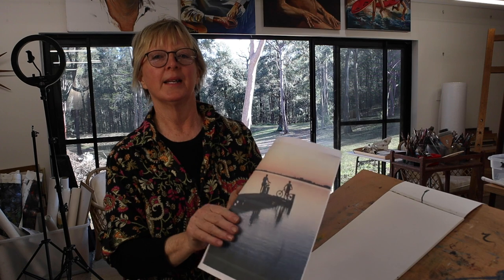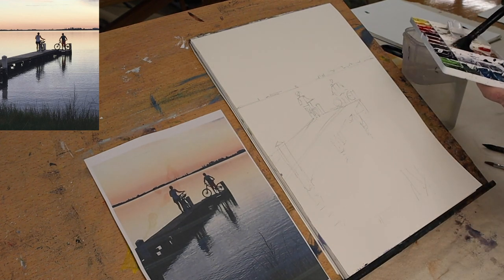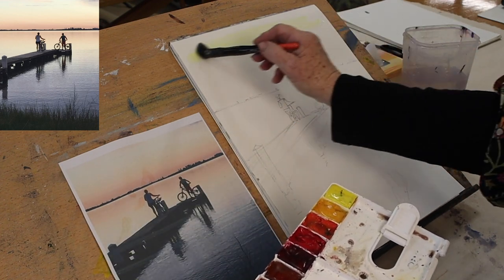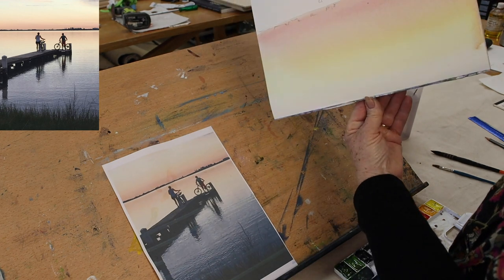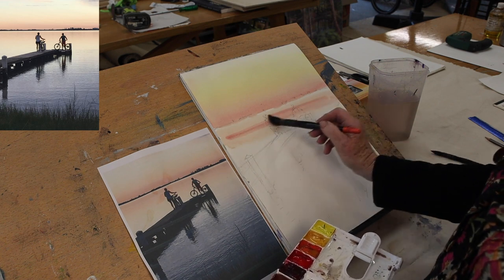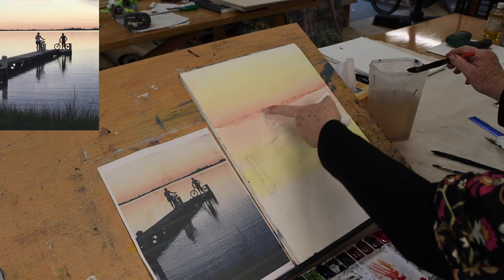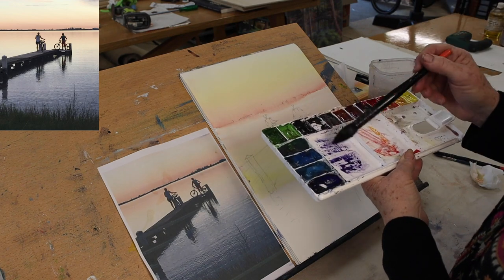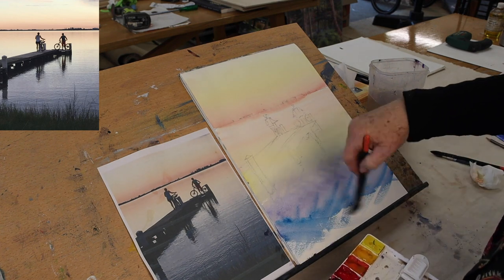Basic step-by-step real time watercolour painting. Two Figures on a Pontoon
This painting is super easy, except for the figures. They might be a challenge, so I recommend you trace them onto your paper: you'll only need the outline.

I’m using an Arches Pad 185gsm, size A3.
Mop brush set
My watercolours are Daniel Smith, listed below.

My materials links are not exactly the same brands that I am using, but these products are close. (Often my links go to Australian sites, so you might have to search for similar on your local Amazon or art supply shop.)

BRUSHES
Pack of brushes various sizes

Wide Brushes

Smaller Mop Set

Golden Taklon Wash Brush Set

Best Ever Watercolour Mops: used by Joseph Zbukvic
Aquario Brushes - Mop #14 and Mop #18

Quality Rigger: Art Spectrum Pure Sable Liner size 2 or 4

Rigger from Amazon

PAPER

Arches Rough WC Paper, 21cm x 41cm Block

Canson. It’s the best of the cheaper papers.

PAINTS

Introduction Set – 5ml tubes: (small) Daniel Smith Extra Fine Watercolours (This intro set is a good selection to start with, although consider adding burnt umber and burnt Sienna)

Below: Individual tubes 15ml (large)

Lemon yellow
Permanent Orange
Alizarin Crimson
Perylene Scarlet
Carbazole Violet
French Ultramarine
Cobalt Teal Blue
Manganese Blue Hue
Permanent Green
Burnt Sienna
Burnt Umber

PALETTE
My favourite folding paint palette:

Below is a list of all my watercolors; although not all are in in my current palette

Lemon yellow
Cadmium Yellow Medium Hue
Aureoles
French Ochre
Permanent Orange
Perylene Red
Quinacridone Magenta
Alizarin Crimson
Moonglow
French Ultramarine
Pthalo Blue
Indathrone Blue
Cobalt Blue
Manganese Blue
Cobalt Teal Blue
Undersea Green
Sap Green
Green Apatite Genuine
Perylene Green
Burnt Tigers Eye Genuine
Transparent Red Oxide
Burnt Sienna
Burnt Umber
Sepia
Paynes Grey
Lamp Black

VIDEO GEAR
Canon M50
Rode Microphones